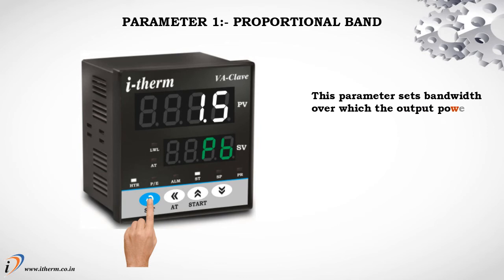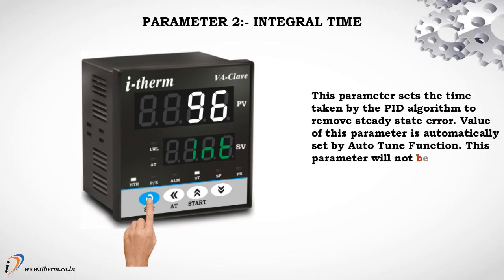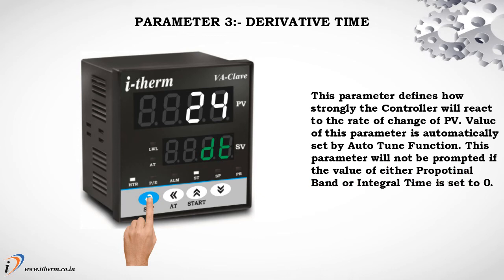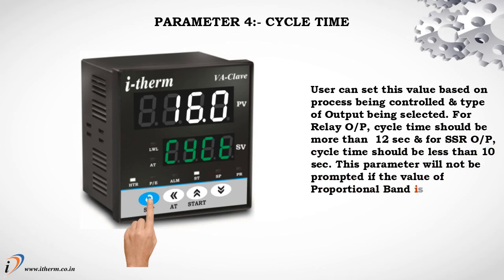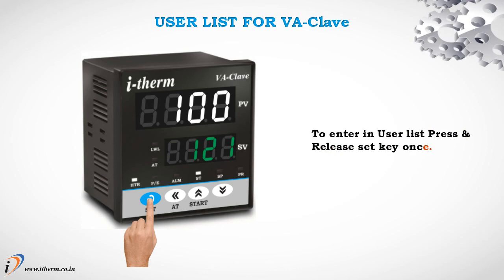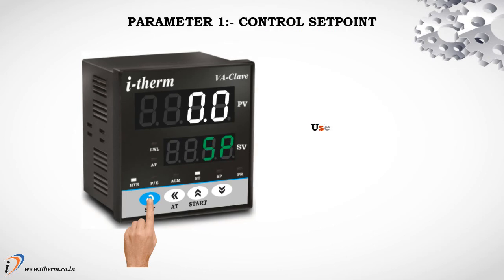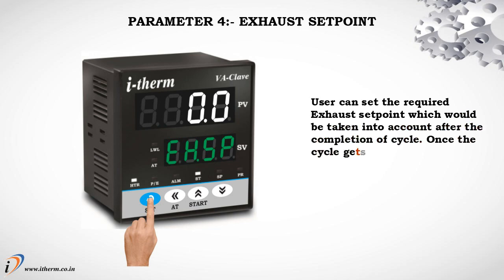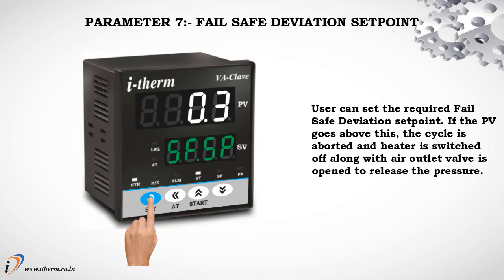VA Clave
• RTD : Pt-100 Temperature Input
• Input Signal Conditioning (Digital Filter & Zero Offset)
• F0 calculation at the end of Sterilization
• Drying facility to avoid high outrush of pressure
• Sterilization Timer with Guaranteed Soak Time
• High Temperature Safety Alarm
• Automatic Cycle Abortion at High Temperature Limit
• Computed Saturated Steam Pressure Display
• Independent Air Purging and Sterilization Setpoint
• Independent Outputs for Air Outlet & Steam Control
• Front / Remote Sterilization Cycle Start Command
• Optional Serial Communication Port
• Water Level Switch Input
• Universal supply voltage (90 to 270 VAC)
• 24 VDC Available on Request